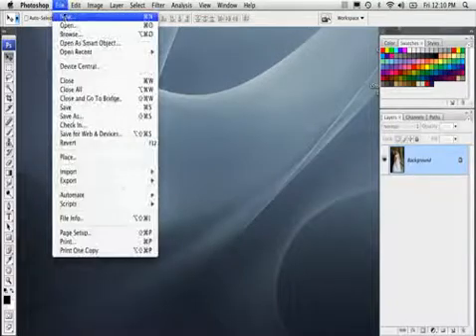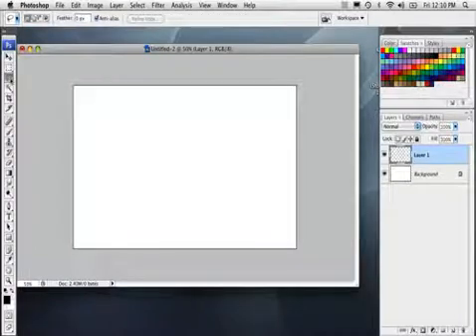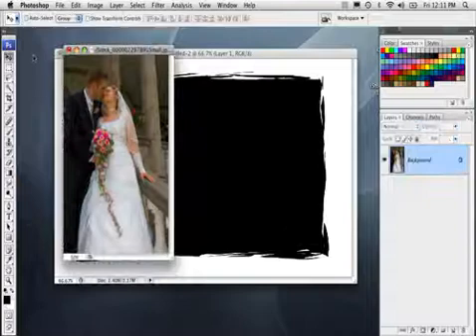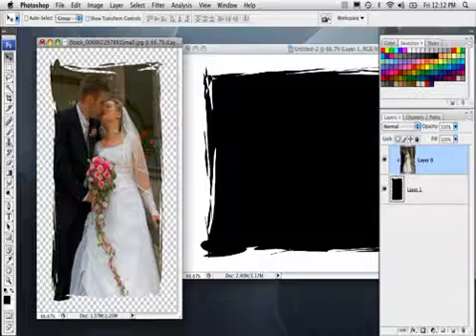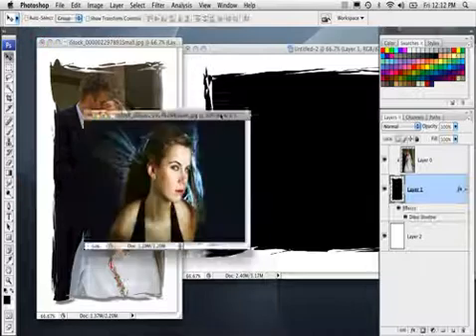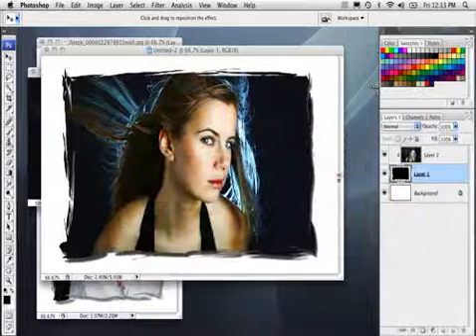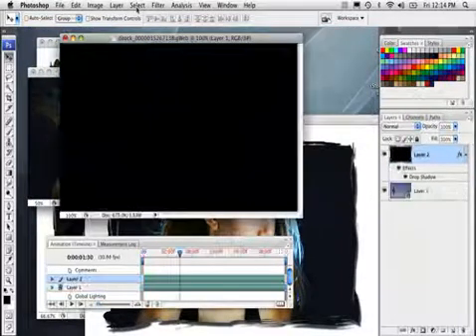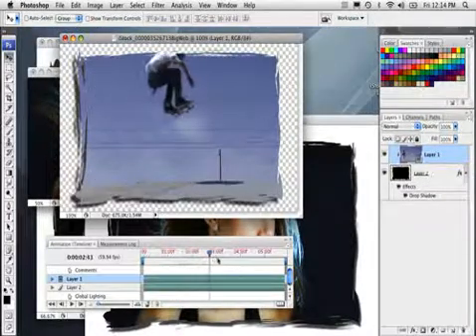Borders Under a Minute Corey Barker